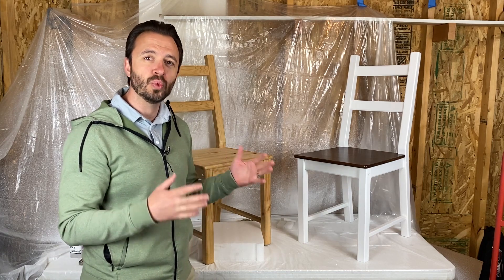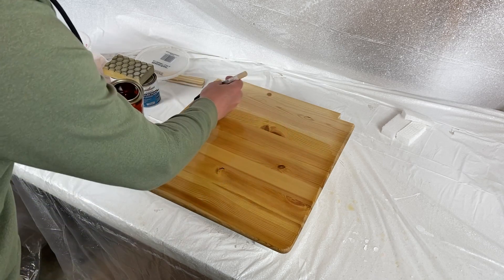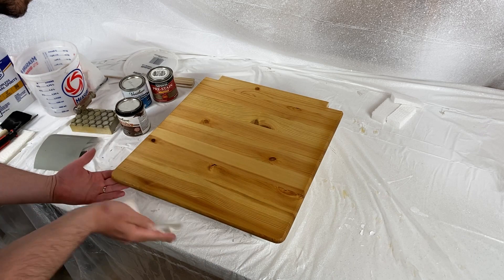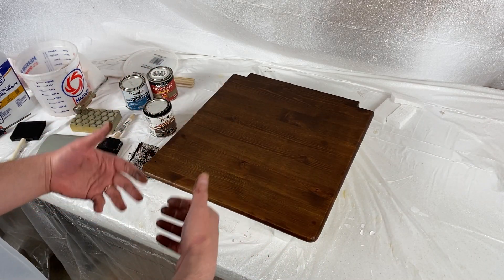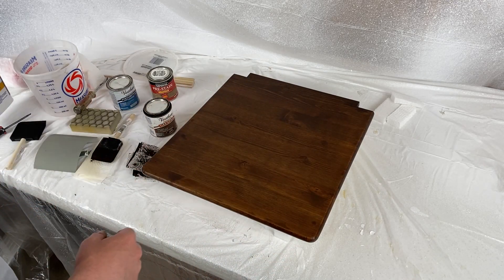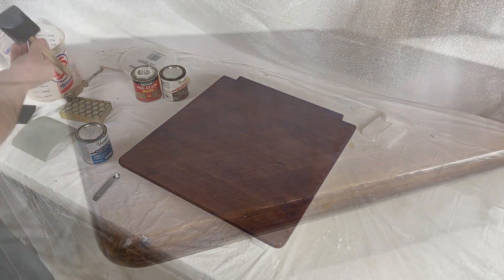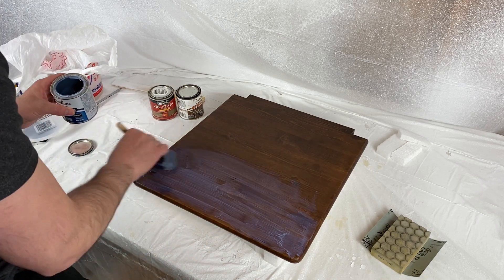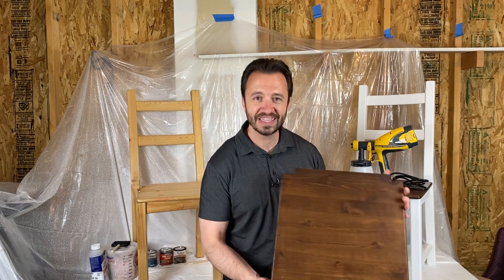How to Stain Wood Using Varathane Gel Stain Step By Step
Here I go over how to stain wood in three simple steps.

1. Condition your wood - This process will allow your wood to absorb the stain evenly. If this step is skipped the stain to leave spots or look blots.
2. Apply the stain - It's as simple as painting the stain on the wood just as you would if you were painting.
3. Sealing the wood - Once the stain has time to dry you go back over it with sealer to protect the wood.

Here are the products I used for this project:

Wood Conditioner - (Paid Link)
Wood Stain - (Paid Link)
Polyurethane Sealer - (Paid Link)
220 Grit Sand Paper (Paid Link)
Foam Brushes (Paid Link)
Paint Brushes (Paid Link)
Paper Towels (Paid Link)
Paint Sprayer (Paid Link)

This is part of an ongoing project where I stained a table and painted the backs of the chairs white. Please check out those videos below: